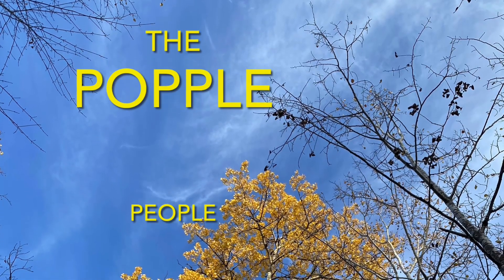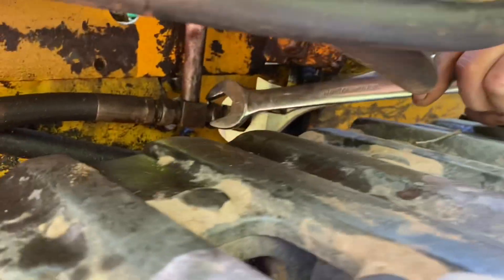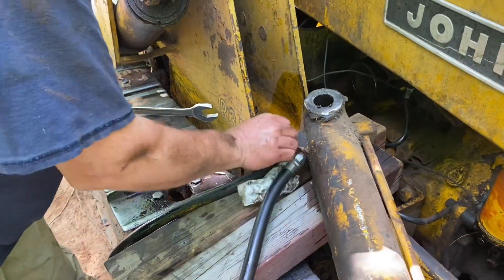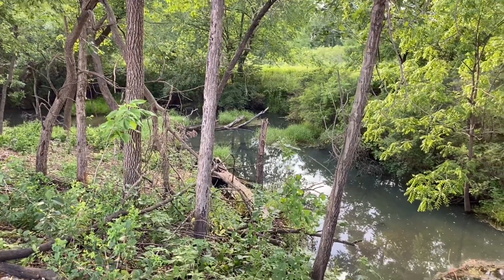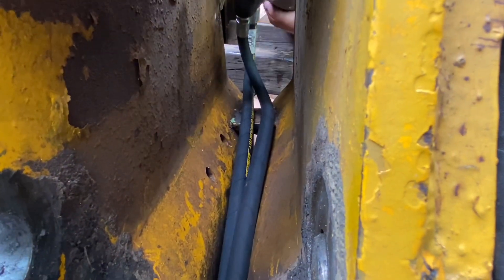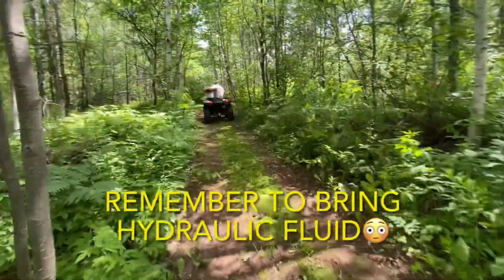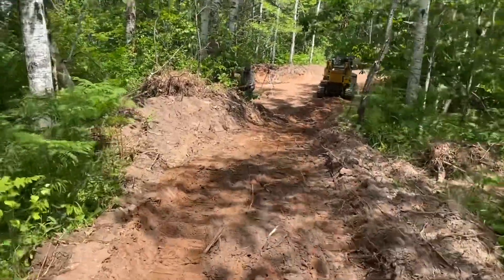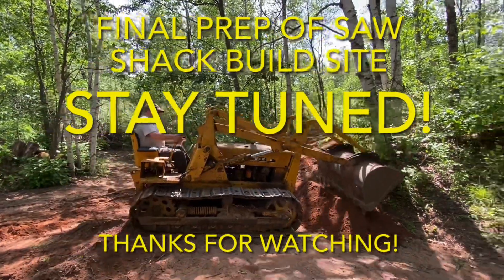REPAIR in the BUSH: John Deere 440 CRAWLER (Burst Hydraulic Hose)- Popple People-Episode 45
In this episode, we attempt to repair our BURST HYDRAULIC HOSE on the John Deere 440 Crawler…& we do it IN THE BUSH! 😳 Instead of bringing the CRAWLER back to the shop for repairs, we decided to try to do it out in the woods—at the Saw Shack build site where the hose burst last week! The Mobile Mechanic packed up & attempted repairs in the bush! How did it go? Tune in to find out if our hydraulic hose BUSH REPAIR worked!